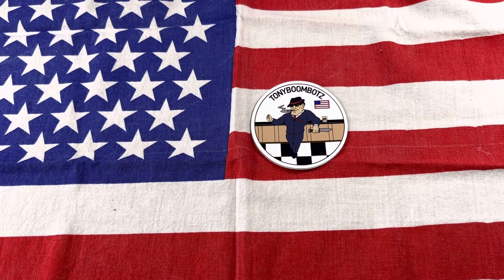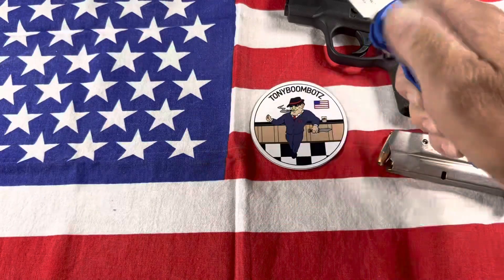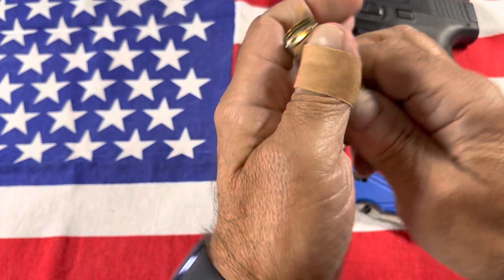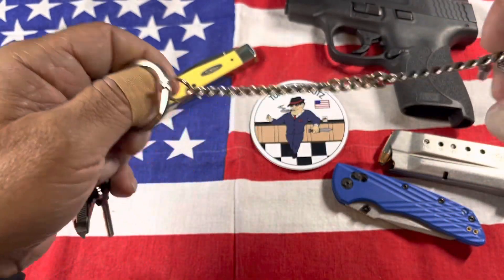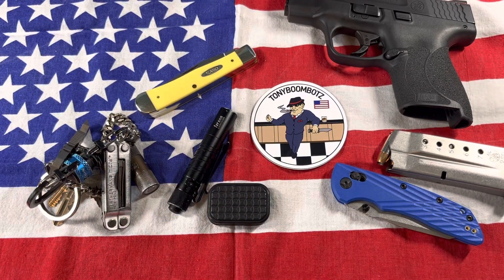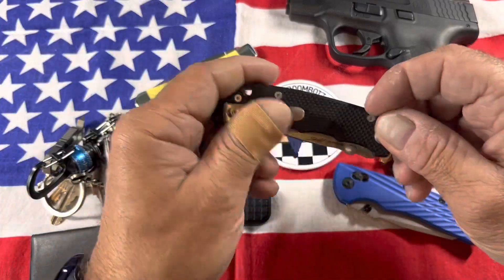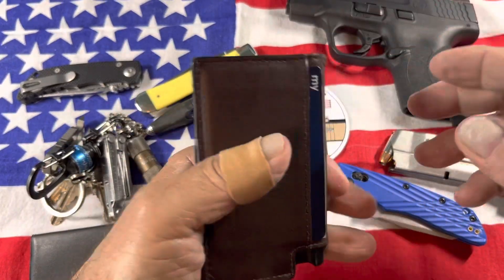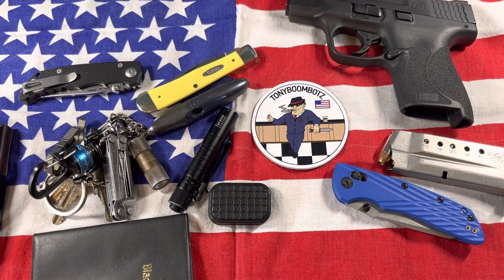Rainy day stuff